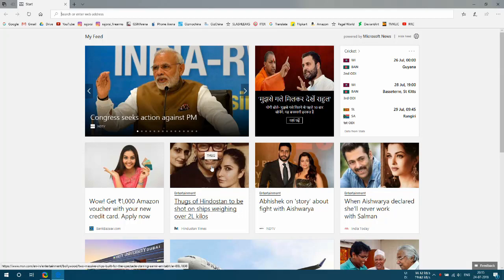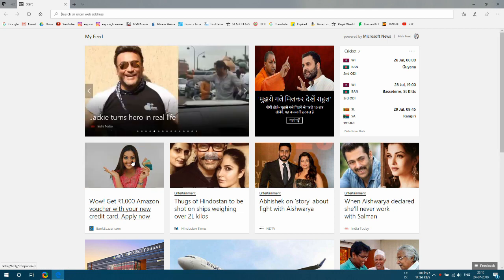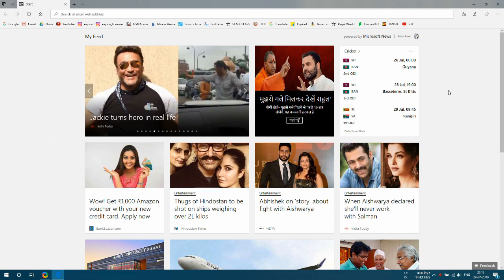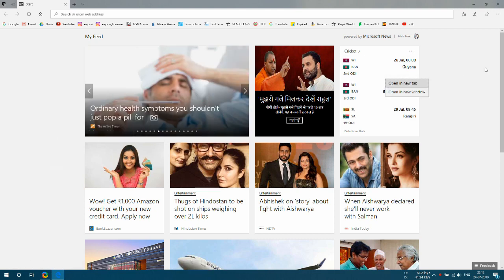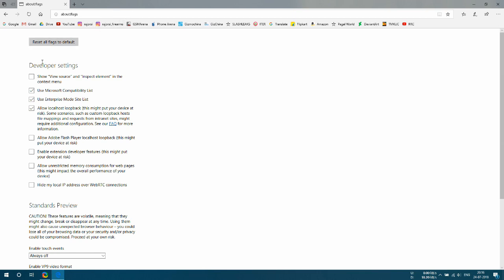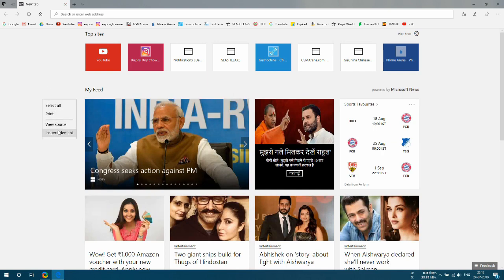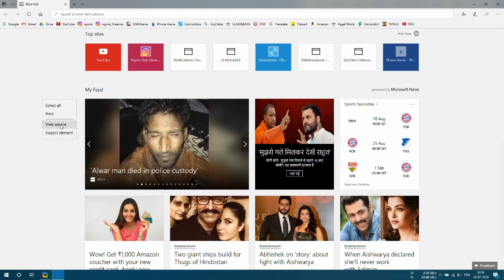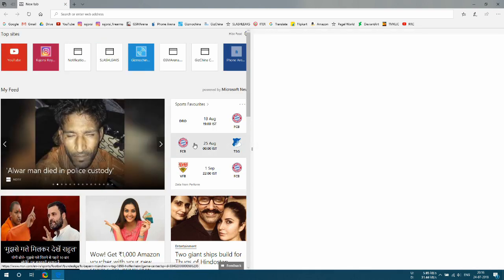How to: View Source and Inspect Element on Microsoft Edge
For some reason "View Source" and "Inspect Element" options are not enabled by default on Microsoft Edge Browser.
This video will show you how you can enable those two options very easily.